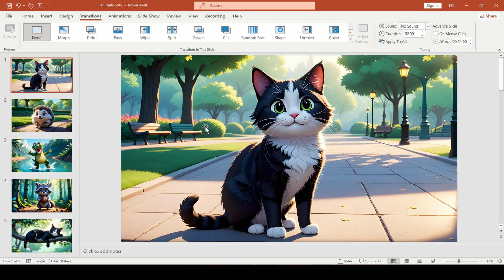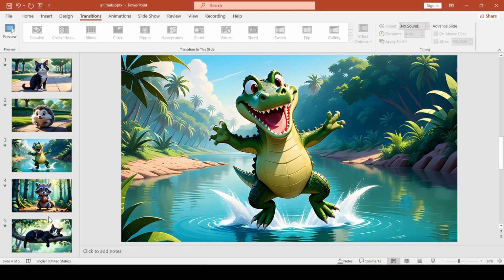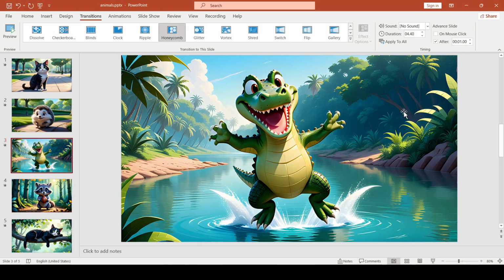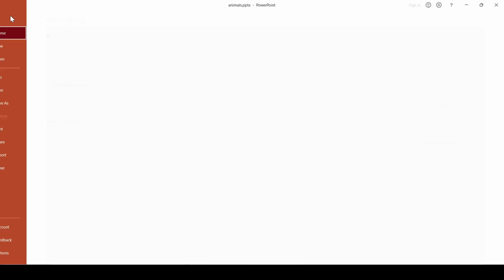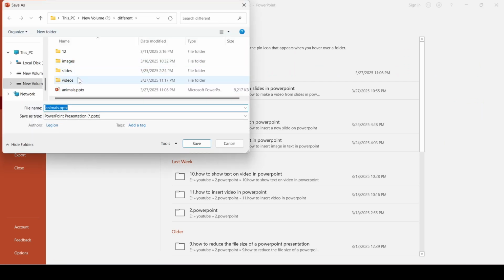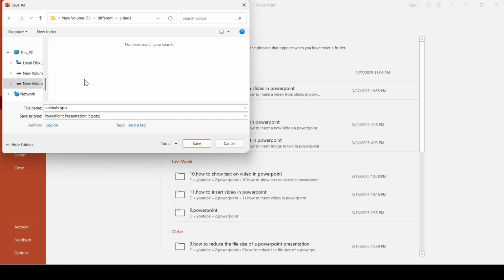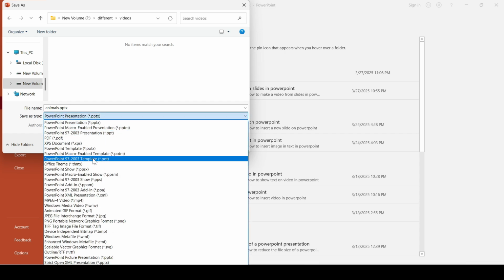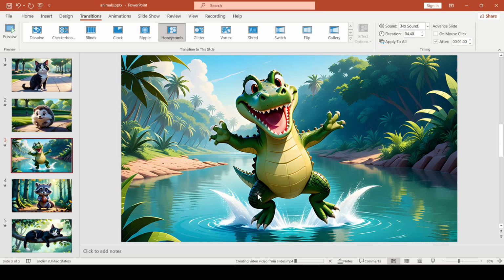How To Make A Video From Slides In Powerpoint